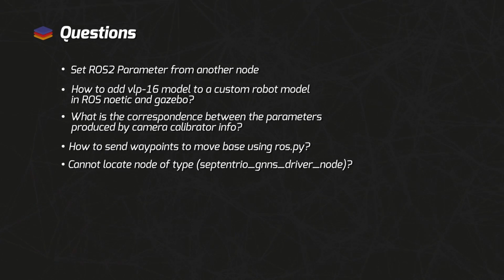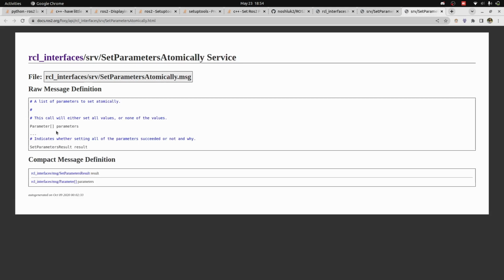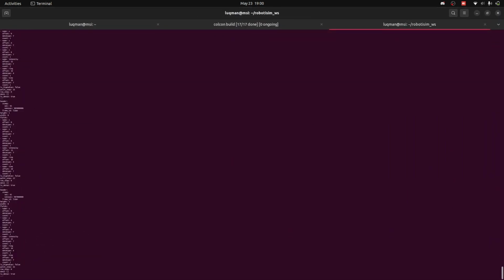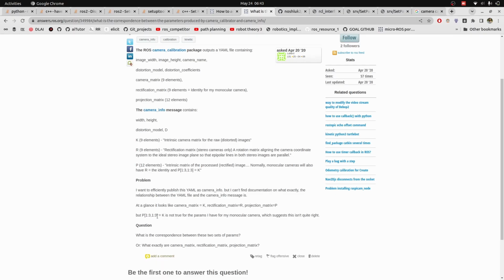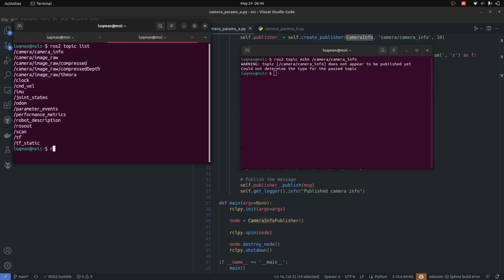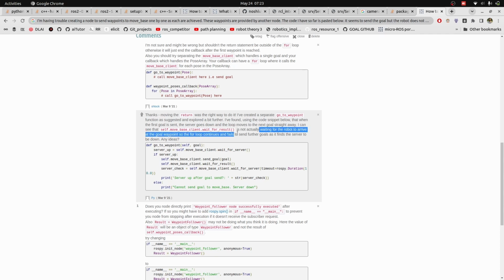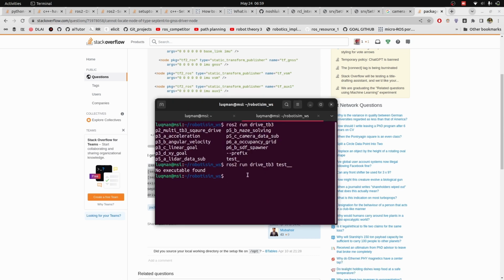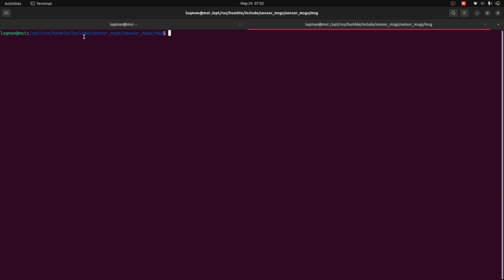ROS2 Solving Community Queries #2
Lets Solve

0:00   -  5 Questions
0:25   -  Set Ros2 Parameter from another Node
2:49   -  Add vlp-16 model to a custom robot model
4:43   -  Correspondence between  camera_calibrator and camera_info
10:27 -  Send waypoints to move_base using rospy
12:21 -  Cannot locate node of type [septentrio_gnss_driver_node]